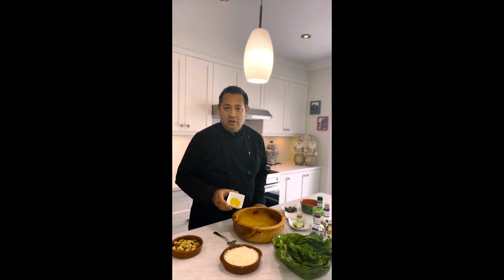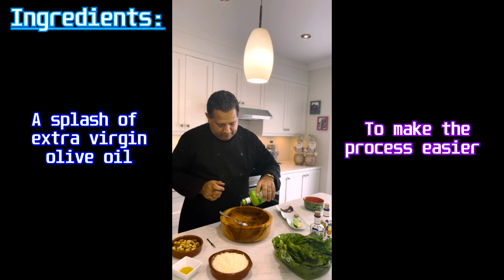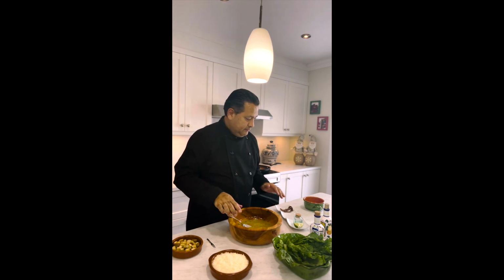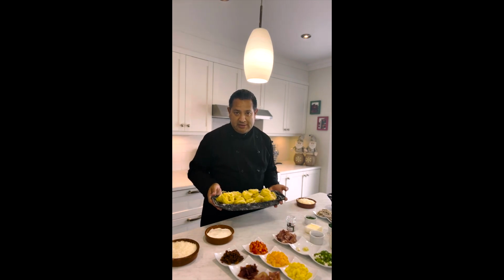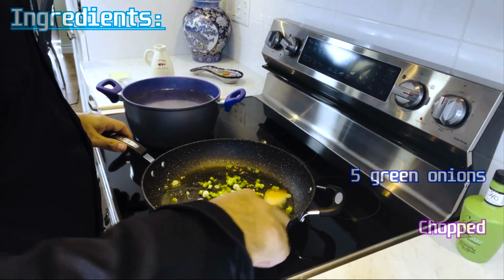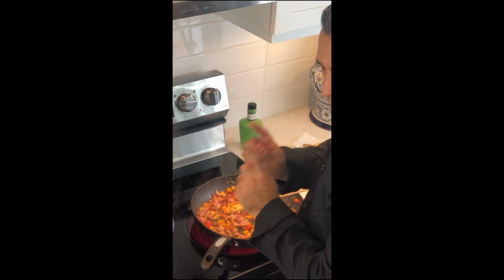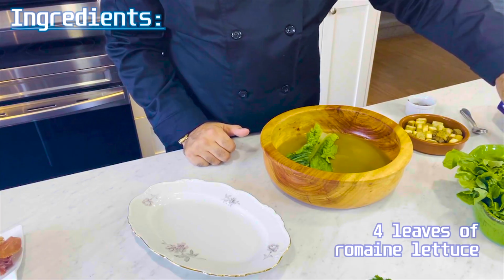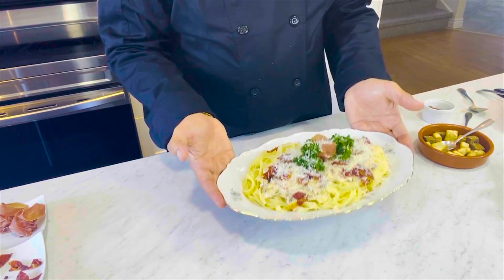AMAZING Fettucinne with Prosciutto and the REAL Cesar Salad | Roberto's Kitchen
Hello all! Bonjour à tous! Hola a todos!

The first episode of Roberto's Kitchen is finally up! We have put a lot of love in the making of this beautiful dinner, and we hope you enjoy it as much as we do.

This is the step-by-step guide to prepare both the original Cesar Salad as it was prepared by it’s creator, in Tijuana, Mexico, and a delicious Fettuccine of my creation. This pasta dish was one of my children’s favorites when they were younger.

We’ll set you up. For the English speakers, here they are:

FETTUCINNE WITH PROSCIUTTO, MUSHROOMS AND BELL PEPPERS

400 gr of fettuccine
¼ cup of virgin olive oil
60 gr of unsalted butter
250 ml of whipping cream
250 gr of sour cream
5 green onions (cut in small pieces)
1 large clove of garlic (minced)
150 gr of prosciutto
100 gr of bacon
Black pepper
Salt
50 gr of grated Swiss cheese
Grated parmesan cheese
100 gr of oyster mushrooms
100 gr of shitake mushrooms
½ diced red bell pepper
½ diced orange bell pepper
½ diced yellow bell pepper
Parsley to decorate your plate

ORIGINAL CESAR SALAD

40 gr of anchovies in olive oil
1/3 cup of virgin olive oil
2 tablespoons of maggi seasoning
1 tablespoon of Worchester sauce
1 large clove of garlic (in thin slices)
3 raw eggs
1 romaine lettuce
Some croutons
Grated parmesan cheese
1 tablespoon of yellow mustard
½ green lime (juice)